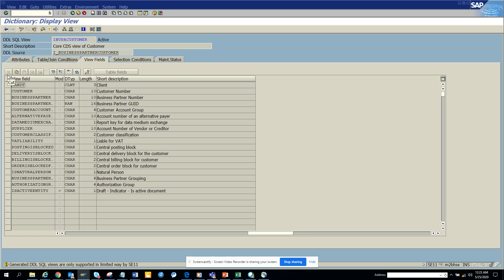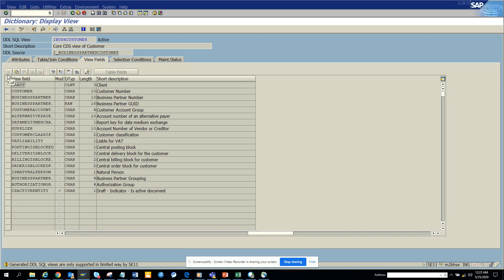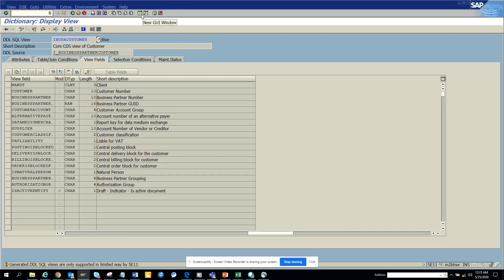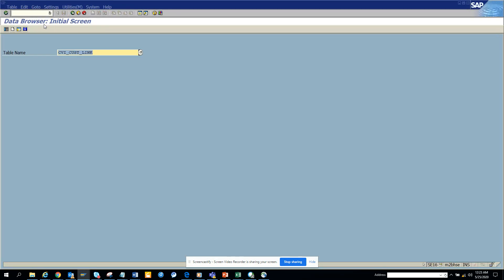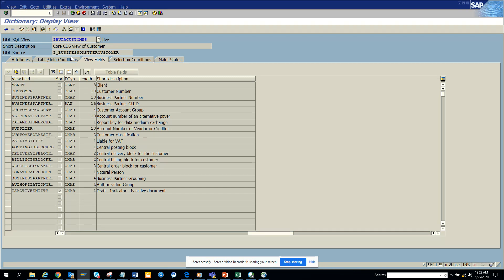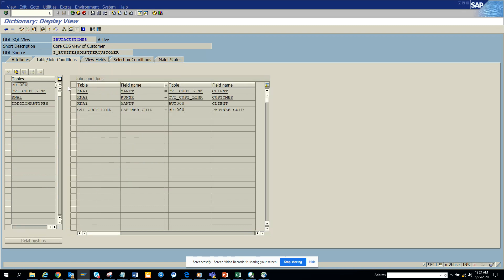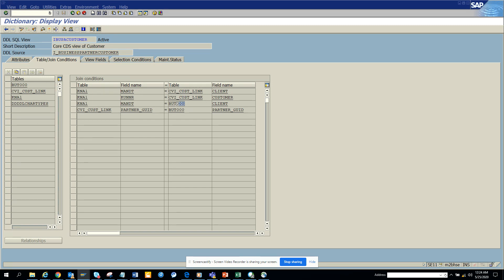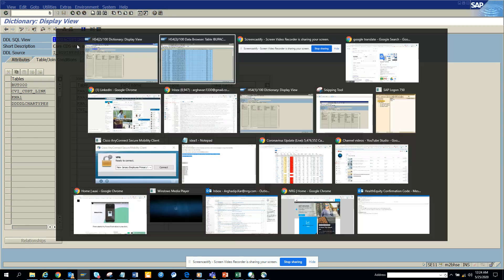SAP S/4 HANA Vendor Master to Business Partner IBUPACUSTOMER SE16 Tcode